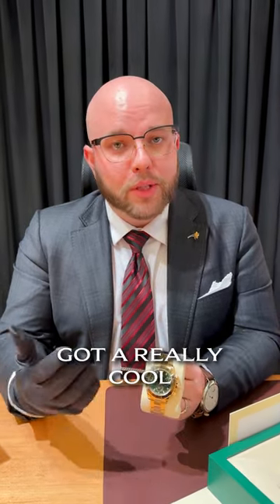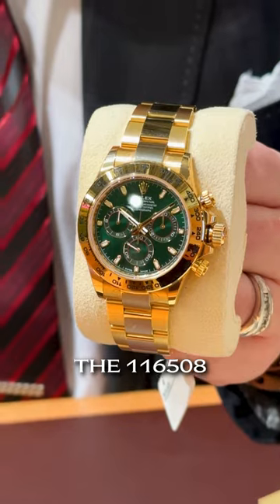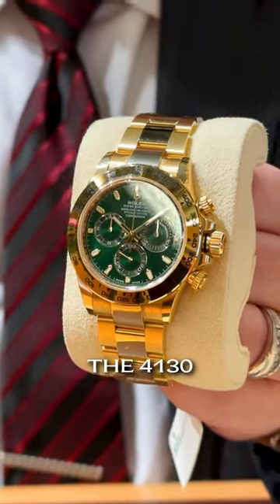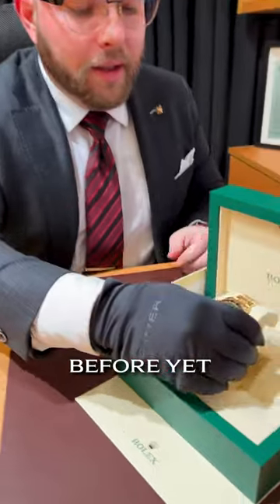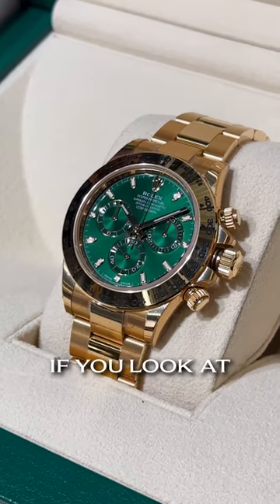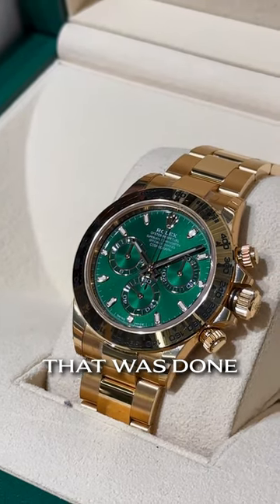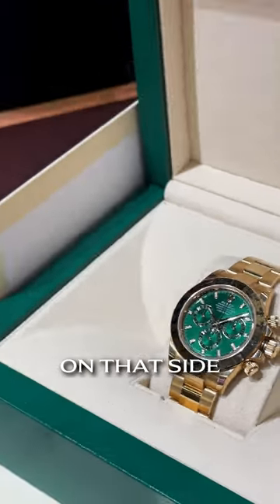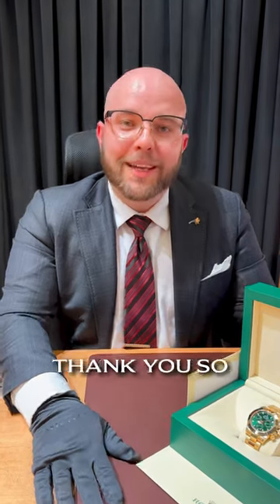Unknown Secret about the Rolex Daytona👀